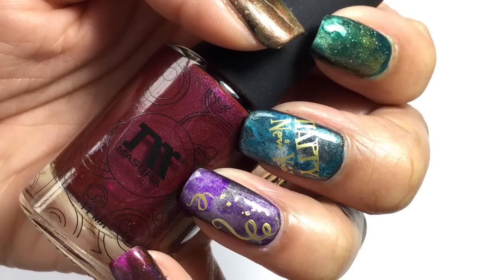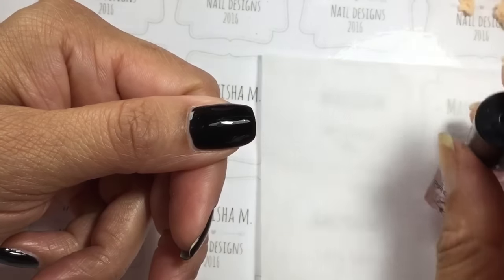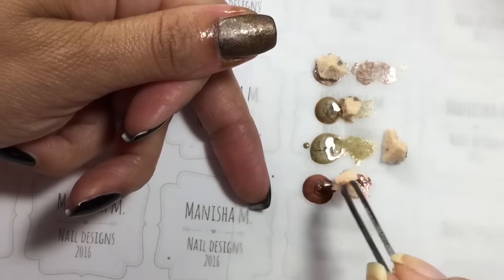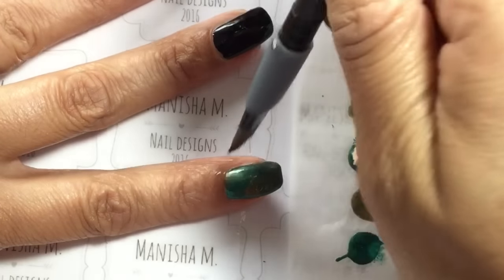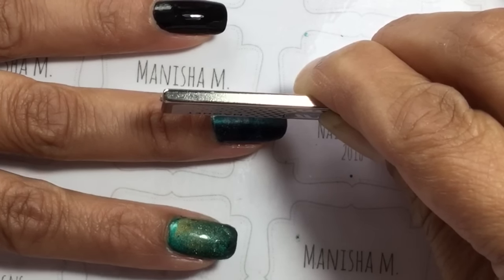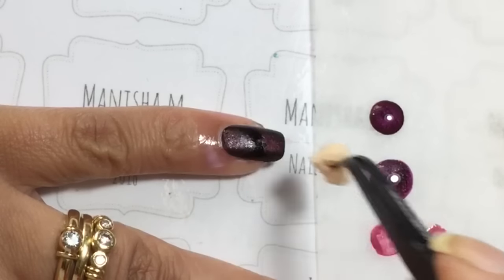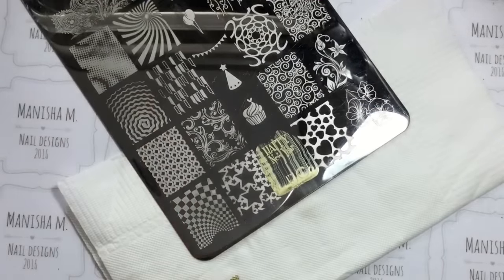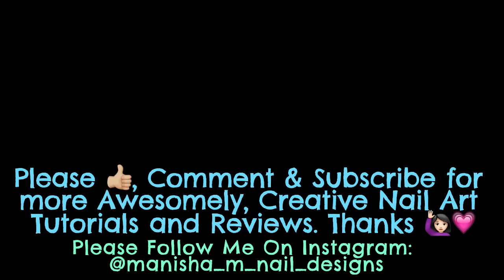"Magnetic Rainbow New Years Mani" || Über Chic || Masura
Hi🙋🏻💕 Ladies! Here's a magnetic New Years themed mani I did for an Instagram collab. It was hosted by Donna @dwooleybooger. The collaboration group was made up of ladies all on Instagram that have a passion for magnetic polish. This is the third collaboration this group has completed together and this time there were 19 ladies who took part list below 🎉

Polishes--💅🏼
LA Girl - Defiant
Dance Legend - Gold Stamping Polish
Masura - BROWNS 904-110, 904-173, 904-184, 904-199
Masura - GREENS 904-109, 904-111, 904-176, 904-185, 904-198
Masura - BLUES 904-119, 904-171, 904-183, 904-191
Masura - PURPLES 904-116, 904-121, 904-169
Masura - PINK/RED 904-120, 904-170, 904,193

Stamping Plate --
Über Chic 6-01

Cuticle Protect - Clear Jelly Stamper Company
Clean up Brush - Spotlight Store here in New Zealand
Sponge

All products sent to me for review will be reviewed honestly.

See ya! 🙋🏻💕